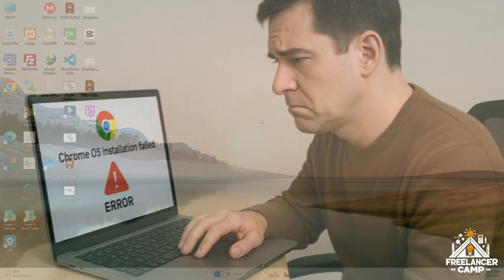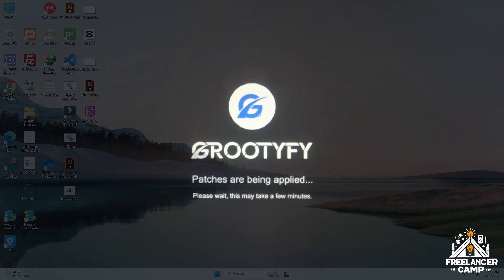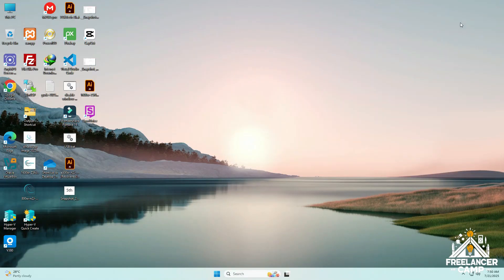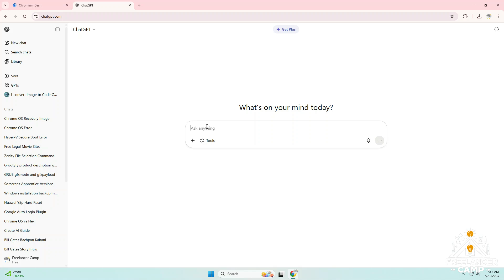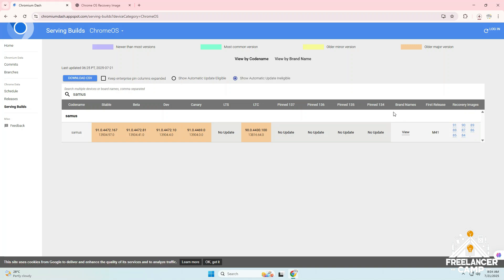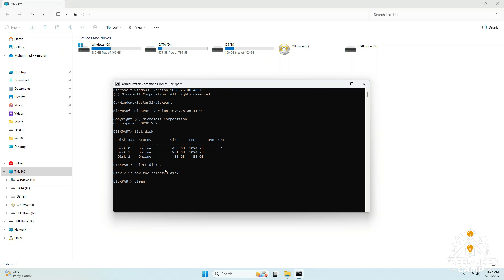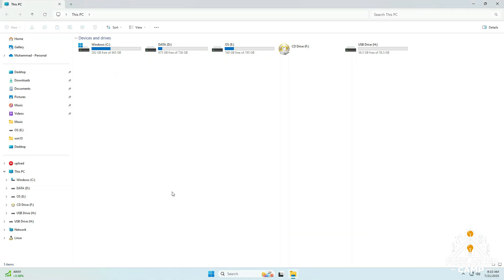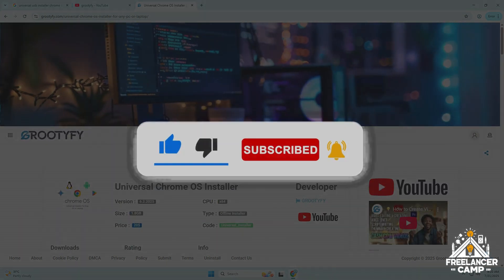Chrome OS Installer Error Solved in 5 Minutes! | Chromium Dash + ChatGPT Method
If you're trying to install Chrome OS but the recovery file doesn't match your laptop or PC — don’t worry!
This step-by-step video will show you how to find and download the correct recovery file using the official Chromium Dash website.

📌 In This Video You’ll Learn:

What to do if your Chrome OS recovery file doesn't match

How to search your laptop or PC model on the Chromium Dash website

How to use the options: Automatic Update Eligible and Show Automatic Update Ineligible

What to do if no search result appears

How to use ChatGPT to find the correct recovery file

How to use the result from ChatGPT on Chromium Dash to download the right file

💡 Example ChatGPT Prompt:
Which Chrome OS recovery file supports my device with (Name = Dell Inspiron, Processor = Intel Core i5 5th Generation, RAM = 8GB, Storage = 128GB)?

✅ This method works even if your device is not listed at first. Just follow the steps and get your compatible recovery build in minutes!